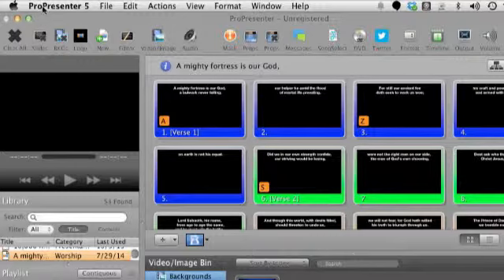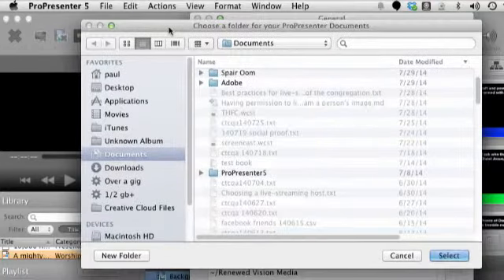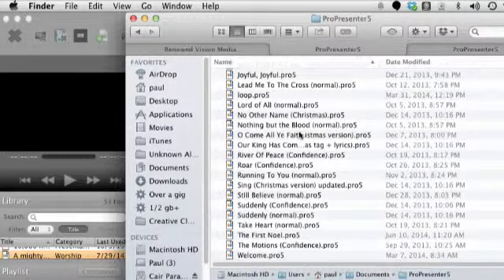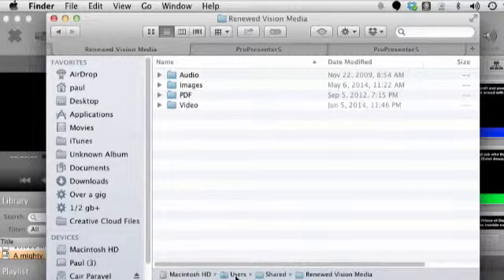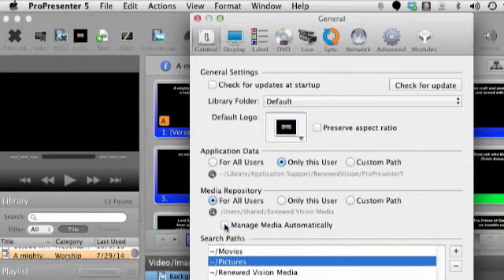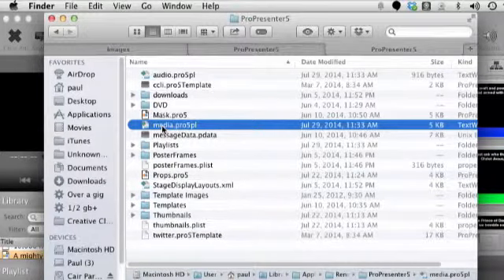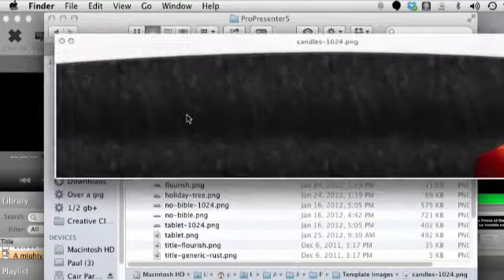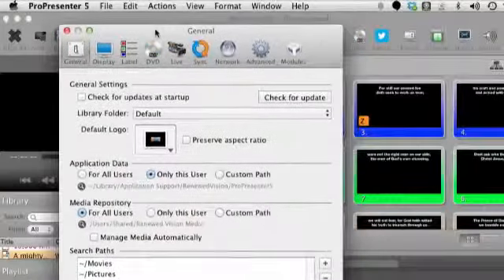ProPresenter 5 Tutorial: Organizing your data in Propresenter 5 | ChurchTechCast.com Screencast Show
Organizing your data in Propresenter 5

Let's say that you need to clear off space from your presentation computer or organize old media.  How can you do that quickly and easily?

What if you want to keep a copy of all your songs on a thumbdrive just in case? It's not hard to copy all the songs over, but you need to know where they are.  I'll show you that today.